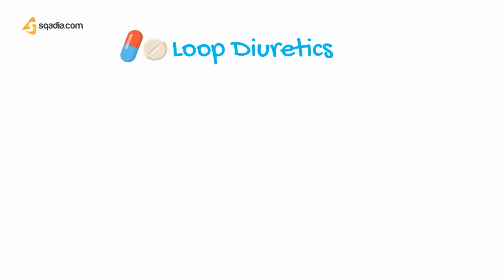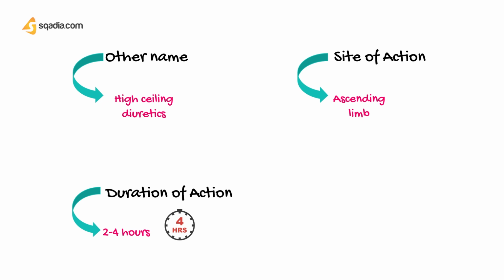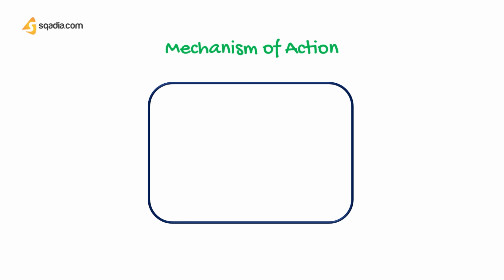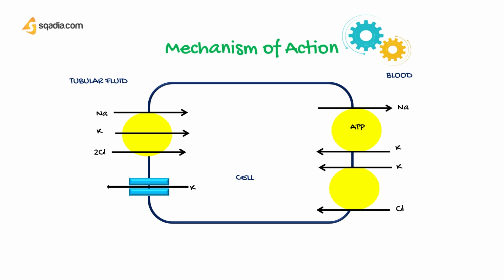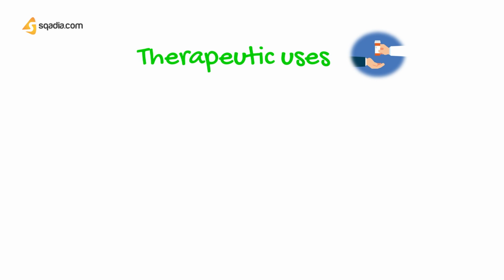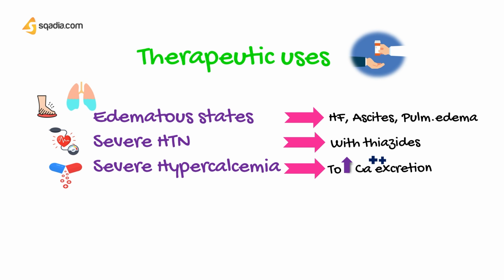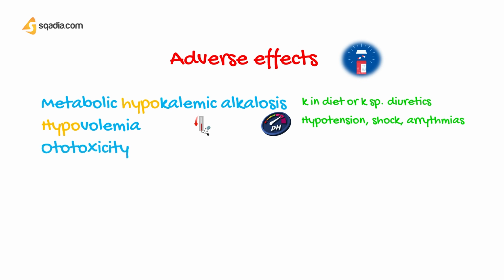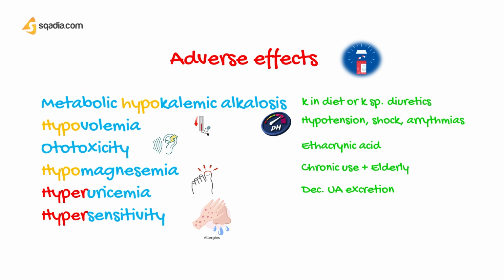Loop Diuretics | Kidney Pharmacology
Loop Diuretics are frequently used in Edema. But there is more to it than this statement. Let us learn about High Ceiling Diuretics today where we will see Loop Diuretics Mechanism of Action in this Pharmacology video. Important points to remember about Torsemide and Furosemide are also mentioned in Loop Diuretics PPT.

▬ 📃 Loop Diuretics Action
The mechanism of action for loop diuretics like furosemide is by inhibiting the apical sodium/potassium/chloride transporter in the thick ascending limb of the loop of Henle. Watch the Video for Details.

▬ 📜 Loop Diuretics Adverse Effects
Loop Diuretics Adverse Effects are listed as:
🟠 Metabolic Hypokalemic Alkalosis
🟠 Hypovolemia
🟠 Ototoxicity
🟠 Hypomagnesemia
🟠 Hyperuricemia
🟠 Hypersensitivity

Correction of Loop Diuretics Side Effects is mentioned in this video so must be watched!

▬ 📃 High Ceiling Diuretics Example
Examples of Loop Diuretics include:
⚫️ Furosemide
⚫️ Torsemide
⚫️ Azosemide
⚫️ Bumetanide
⚫️ Ethacrynic Acid